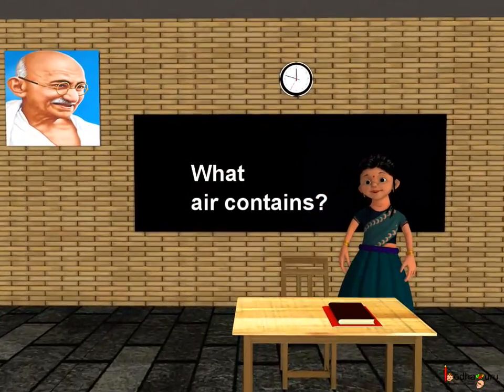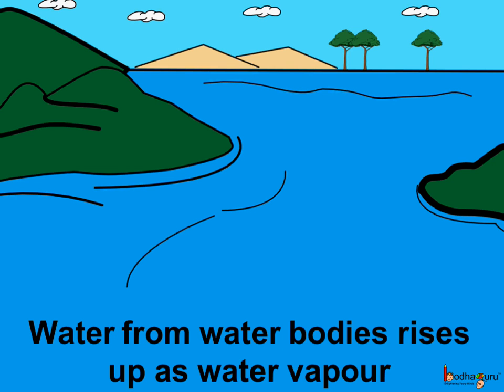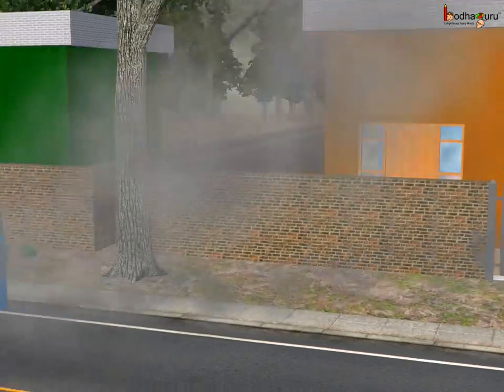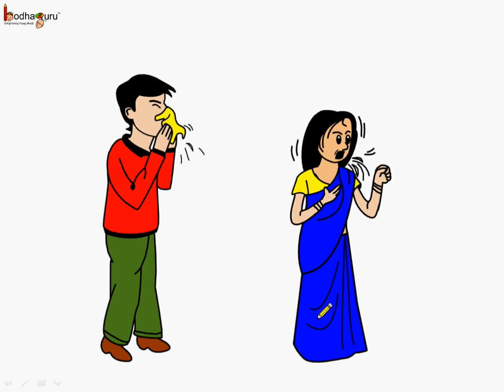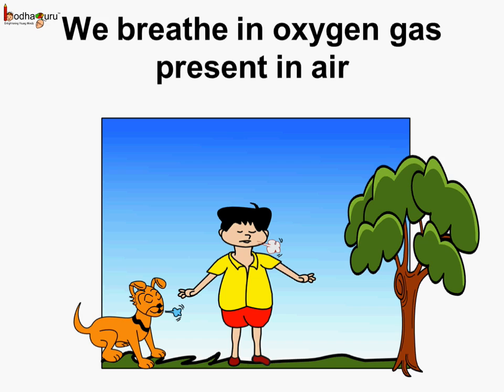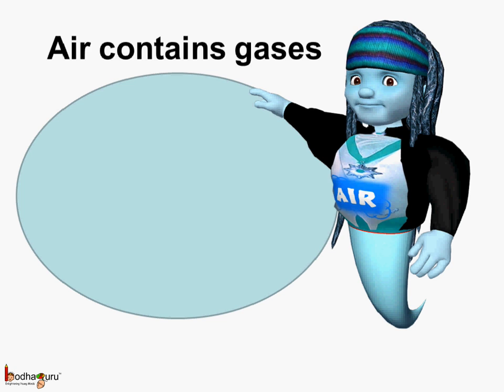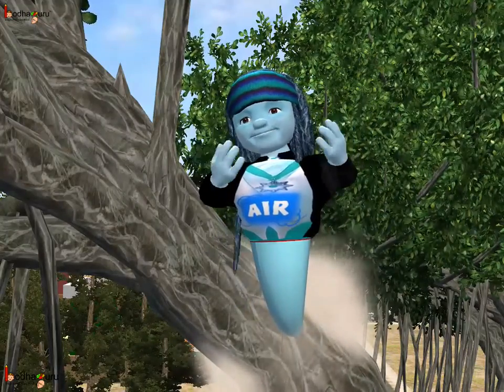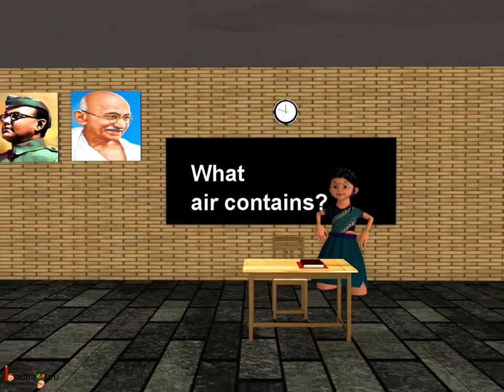Science - Composition of Air - English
Hello,
BodhaGuru Learning proudly presents an animated video in English which explains the composition of air. It explains how air is made of different gases and shows how smoke, dirt, vapour etc. get added  to air.

Team BodhaGuru